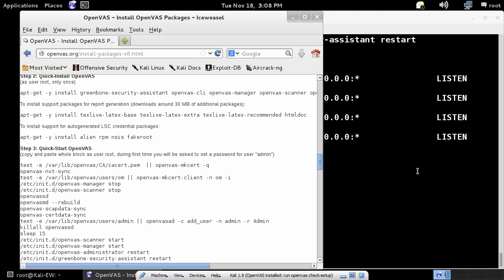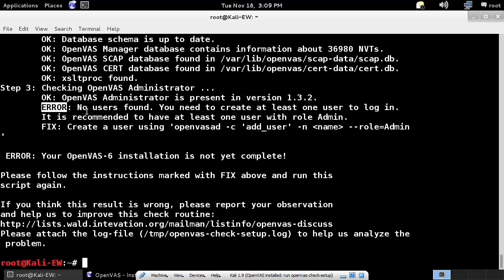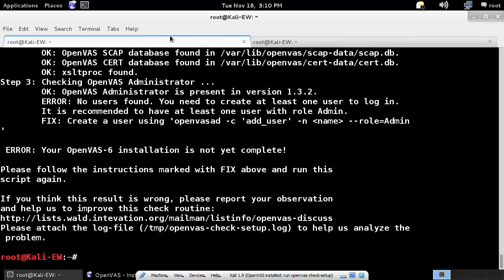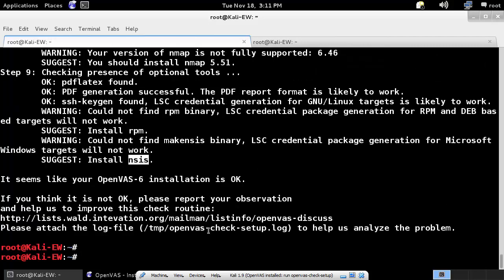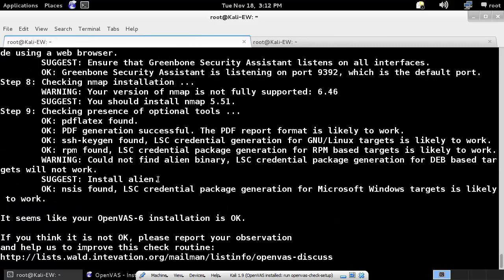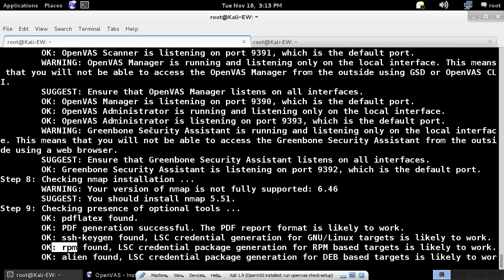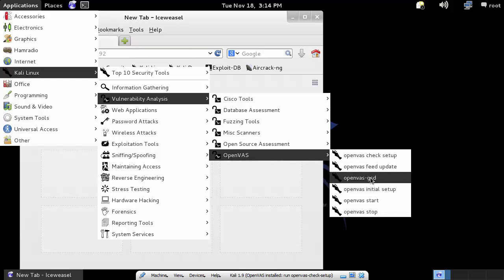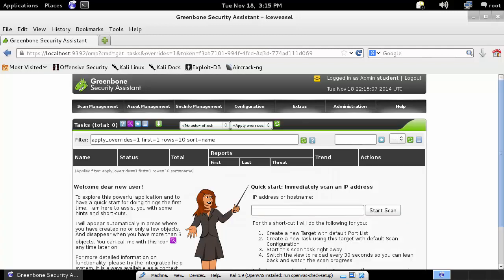Configuring OpenVAS Part III